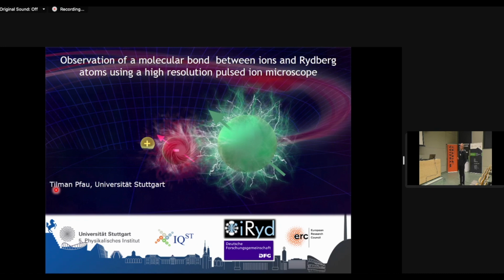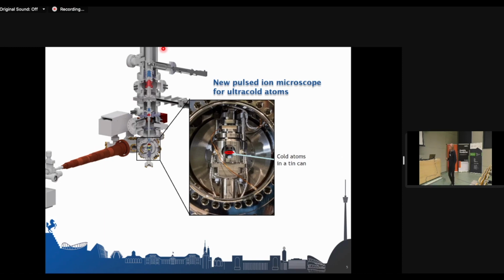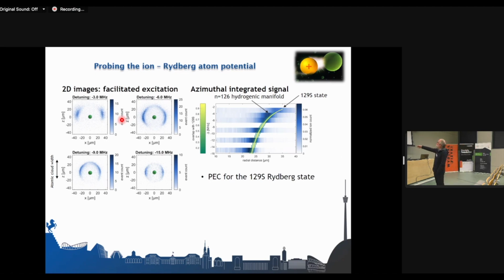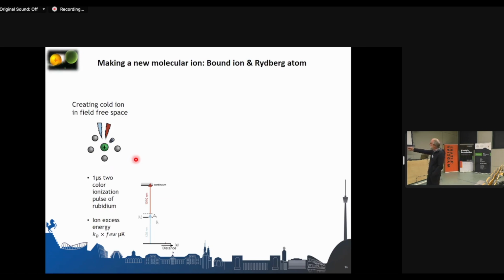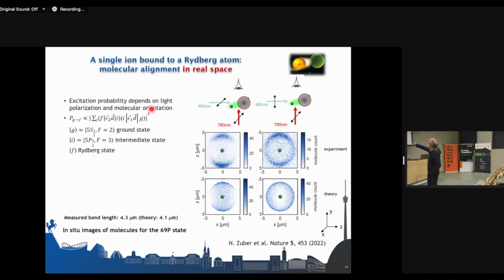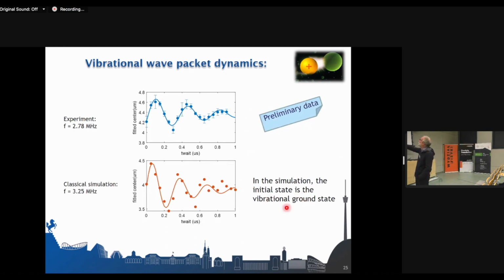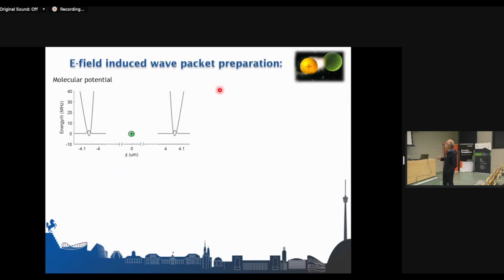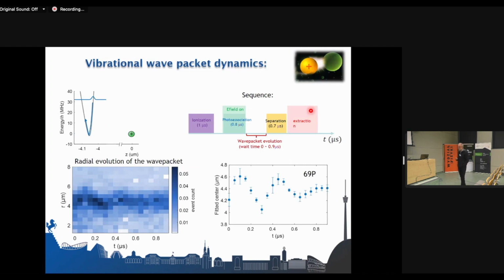Tilman Pfau "Observation of a molecular bond between ions and Rydberg atoms using a [...]"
"Observation of a molecular bond between ions and Rydberg atoms using a high-resolution pulsed ion microscope "

Abstract:
Atoms with a highly excited electron, called Rydberg atoms, can form unusual types of molecular bonds. The bond differs from the well known ionic and covalent bonds not only by its binding mechanism, but also by its bond length ranging up to several micrometres. We report the observation a new type of molecular bond based on the interaction between the ionic charge and a flipping induced dipole of a Rydberg atom with a bond length of several micrometres. We measure the vibrational spectrum and spatially resolve the bond length and the angular alignment of the molecule using a high-resolution ion microscope. As a consequence of the large bond length, the molecular dynamics is extremely slow. These results pave the way for future studies of spatio-temporal effects in molecular dynamics, e.g., beyond Born- Oppenheimer physics.